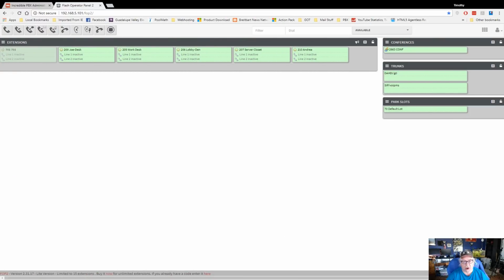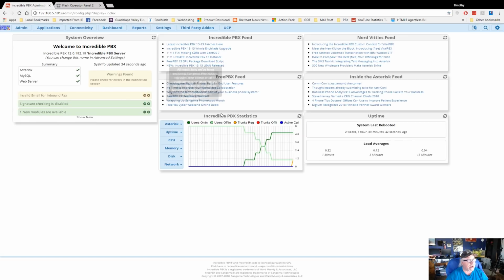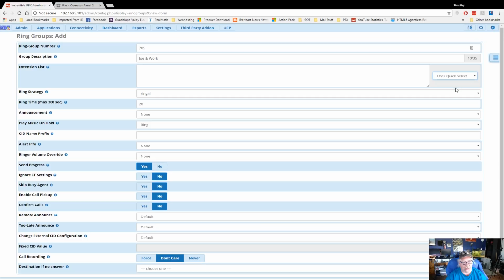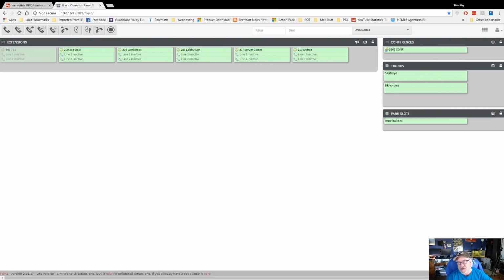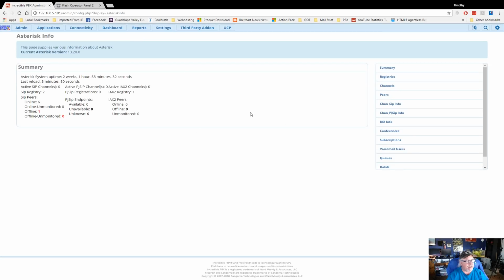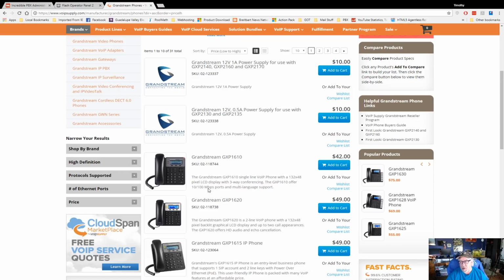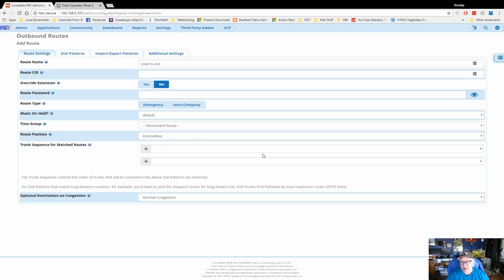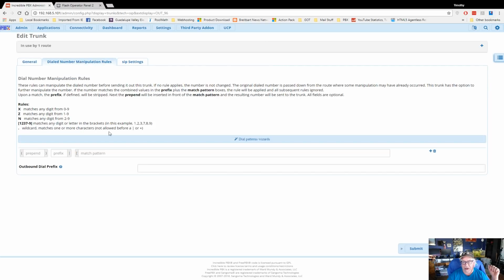Incredible PBX 13 - Trunks-Inbound & Outbound Routes - Dial Strings Part 3 EP-173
We create trunks, inbound and outbound routes, modify our dial strings and get the phone system up and running.